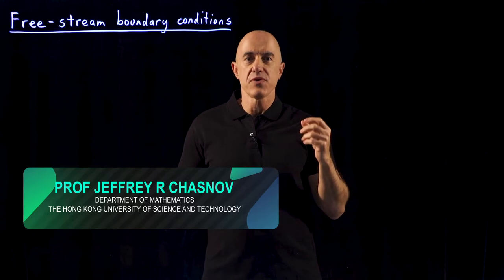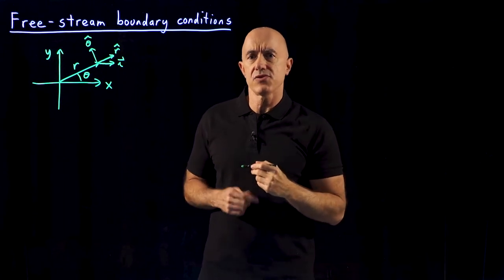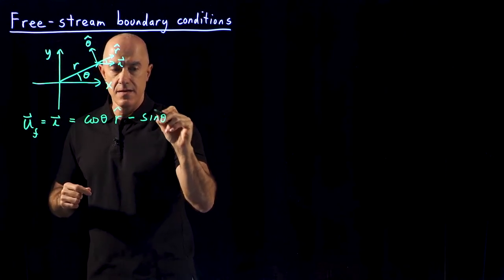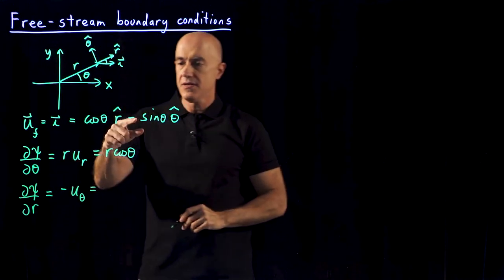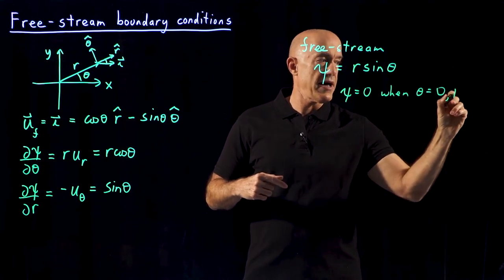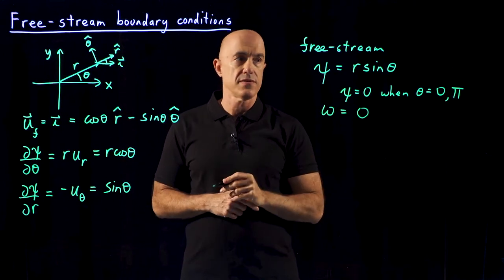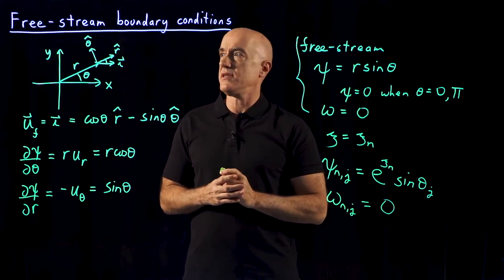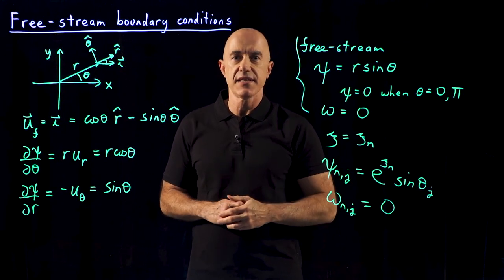Free-Stream Boundary Conditions | Lecture 11 | Flow Around a Cylinder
Specification of the boundary conditions in the free stream.